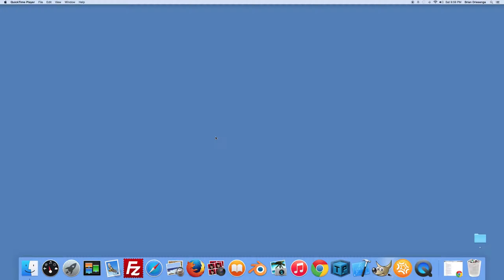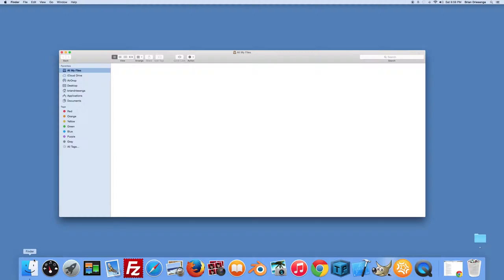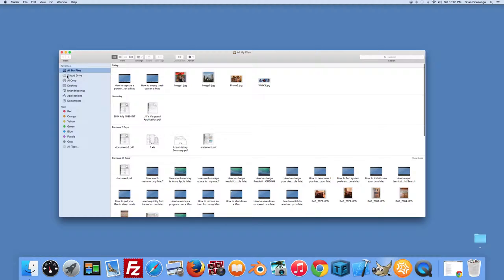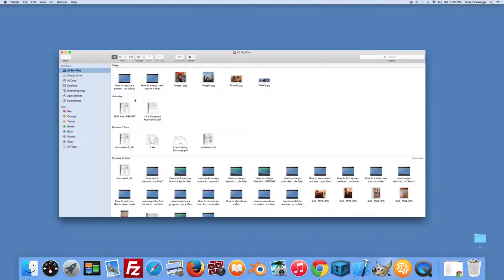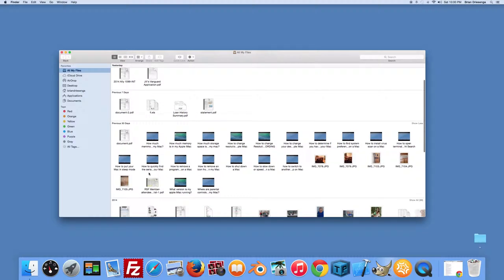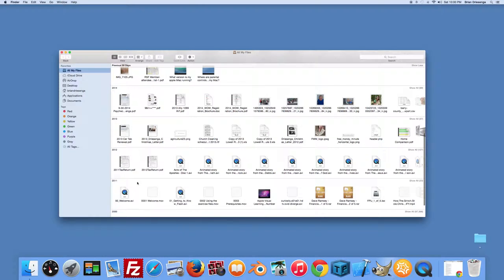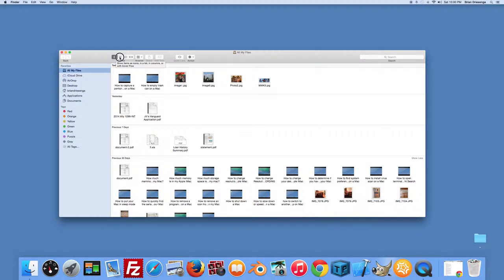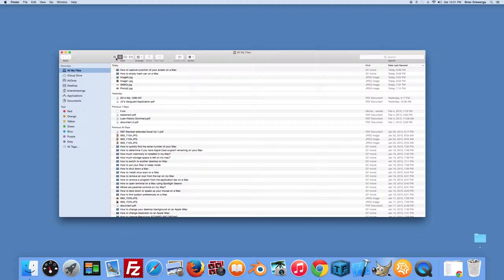Where is my file on my Mac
I can't find the file I just created on my Mac.  If this is you, you have found the video that will show you quickly how to locate it.